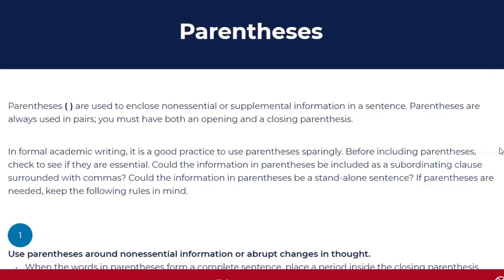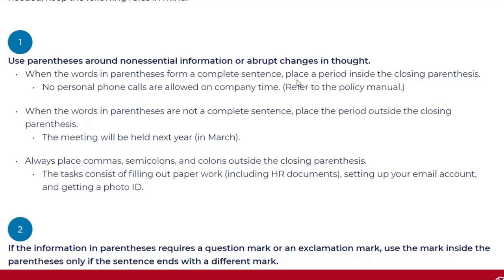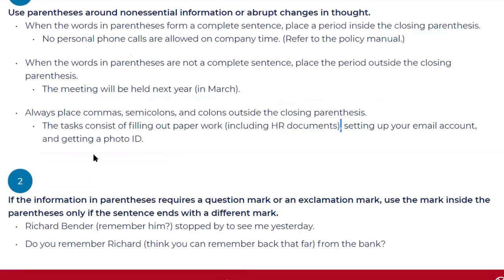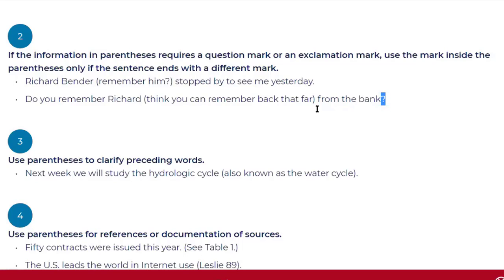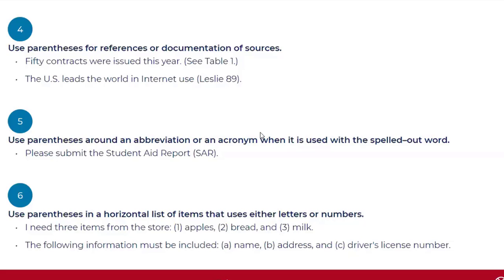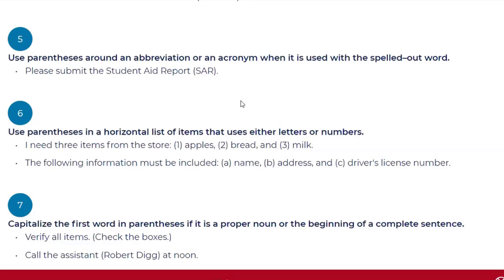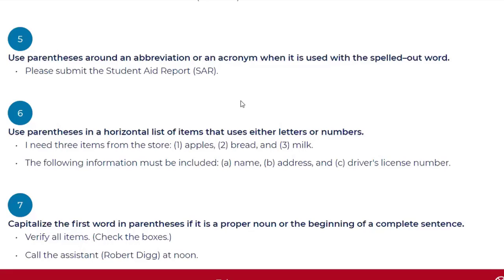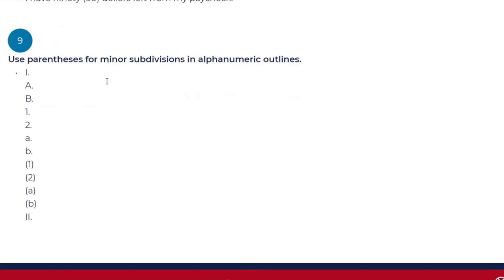Usages of Parentheses | How to Use Parentheses | Learn to Write Better | Advanced Grammar | English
Parentheses (always used in pairs) allow a writer to provide additional information. The parenthetical material might be a single word, a fragment, or multiple complete sentences.